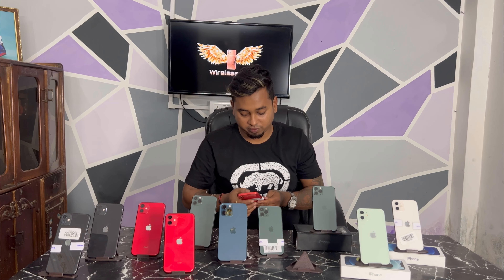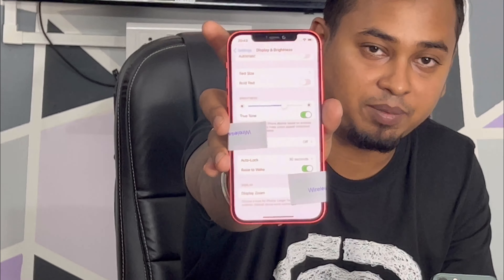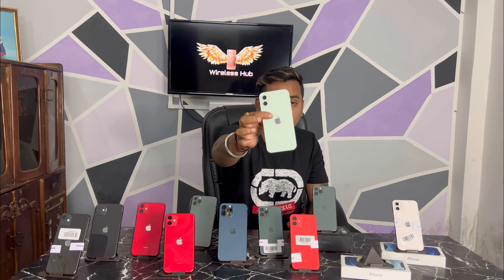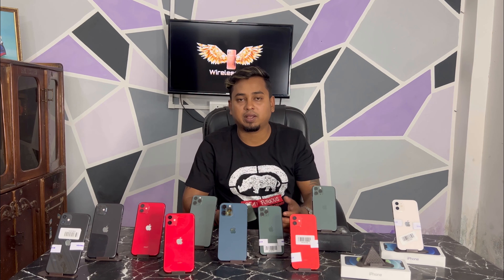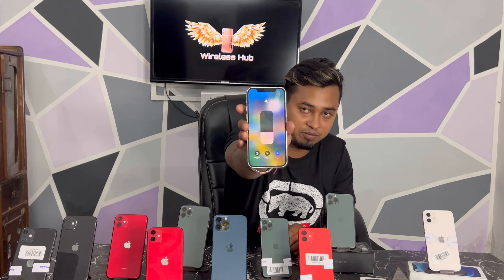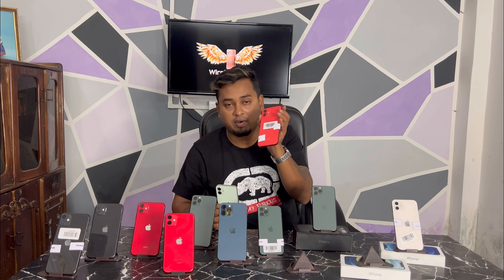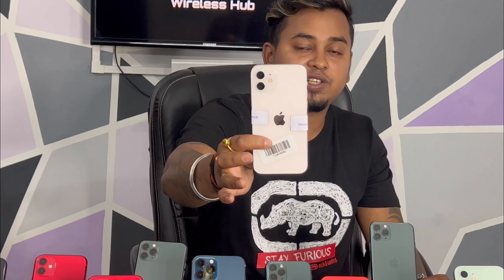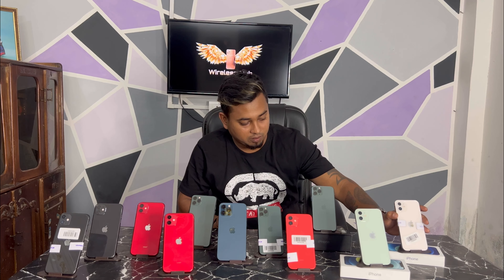Second hand iphone in siliguri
We Deal in Pre-Owned Apple Devices Only

We Buy // Sell // Exchange

We also have 7 Days Check in Warranty

Our location is: 📍Siliguri, Iskcon Road